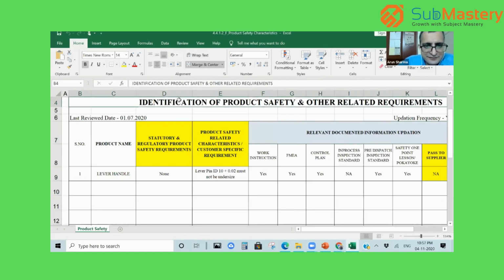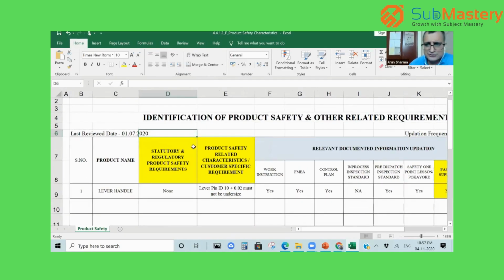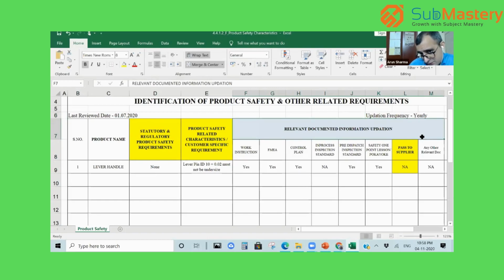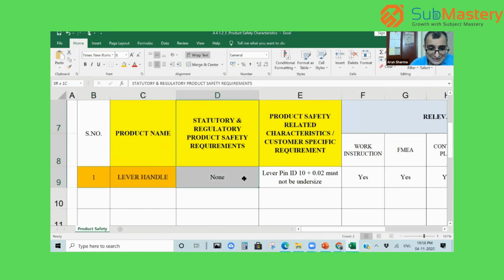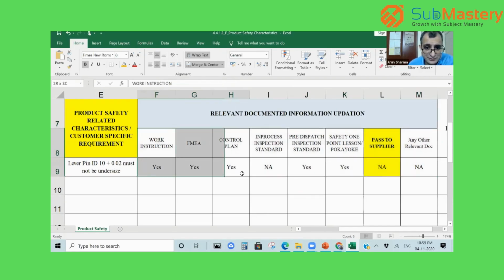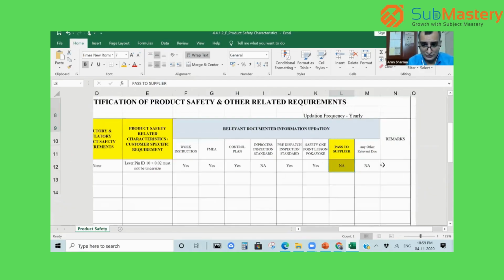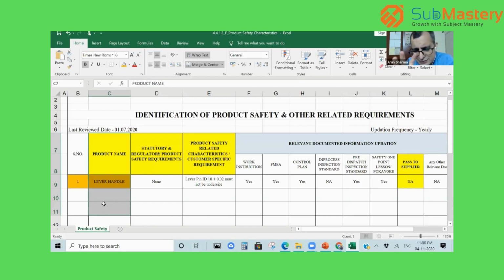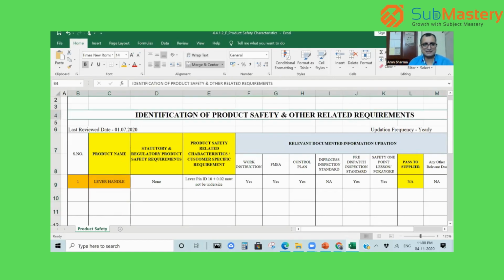IATF 16949 Case Study Product Safety , Ultimate Membership , Sub Mastery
Product Safety
Product Safety procedure is used to define processes for management of product safety related manufacturing processes and equipment.

A case study on Product Safety is explained in the video.